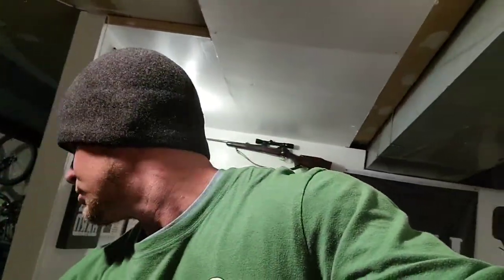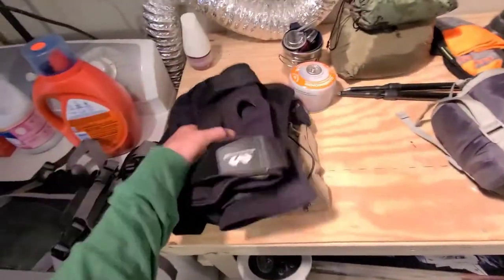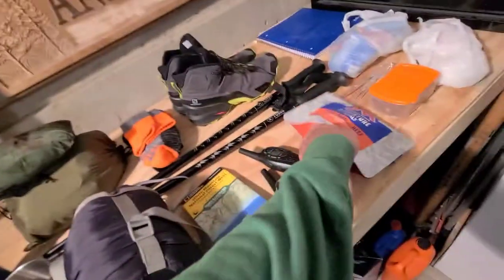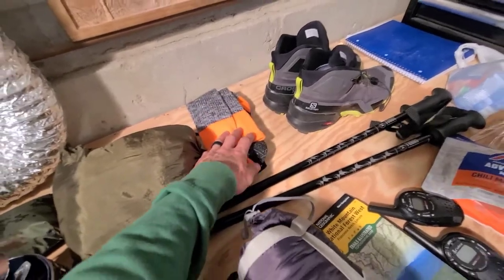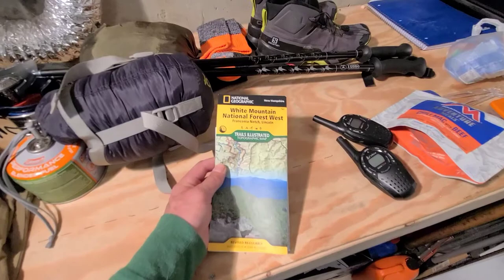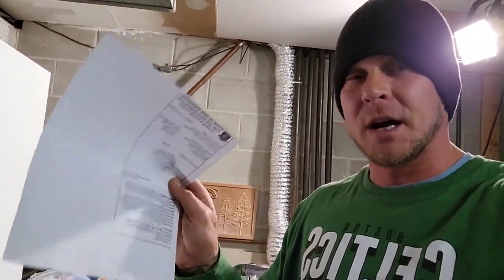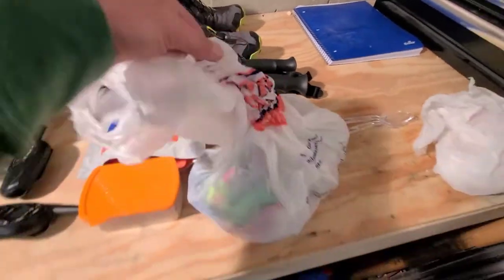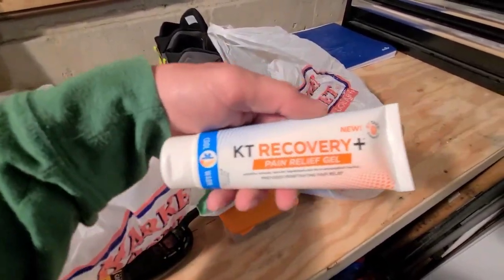What I am Packing on The Pemi Loop